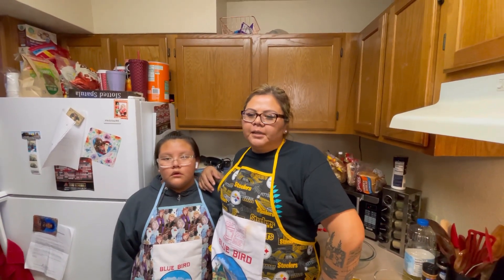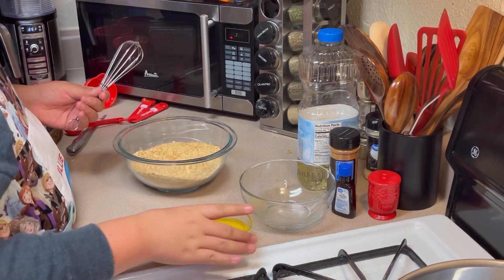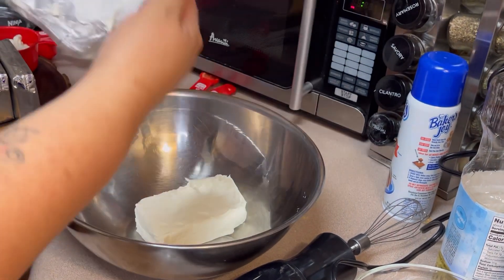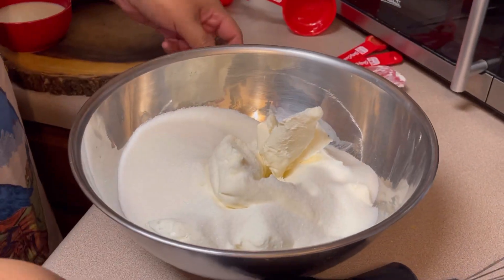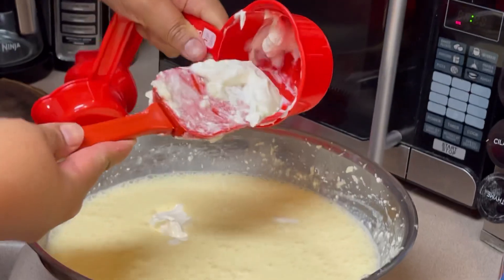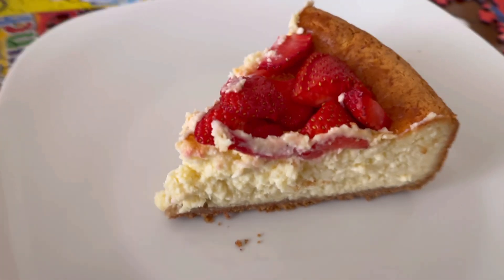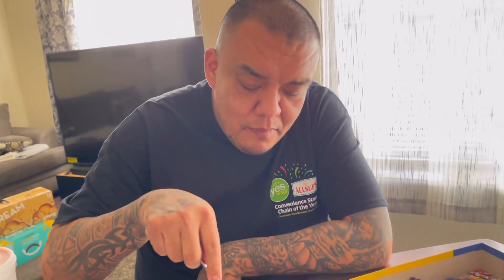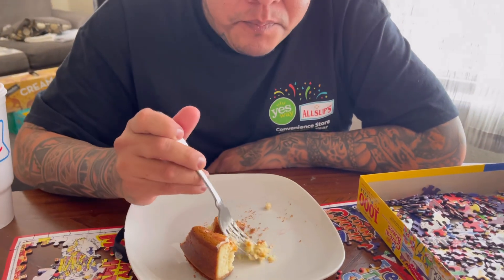🍰 New York Cheesecake 🍰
Come join us for New Your Cheesecake

 -Crust-
1 1/2 cup Graham Crackers Crushed
1/4 cup- Butter
1/2 tsp Cinnamon

-Filling-
4- 8oz Cream Cheese
1 3/4 Cup Sugar
4- Eggs
3/4 Cup Milk
1- Cup Sour Cream
1- Tbsp Vanilla Extract
1/4 Cup Flour

Bake 350 1hr 30mins